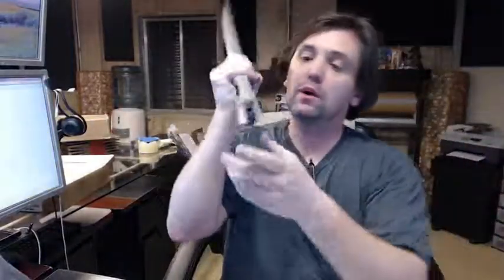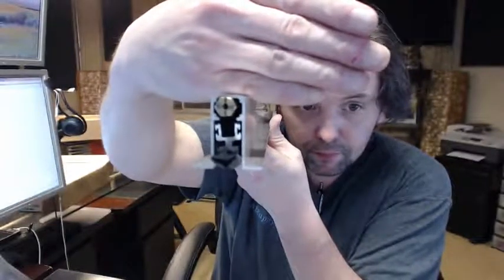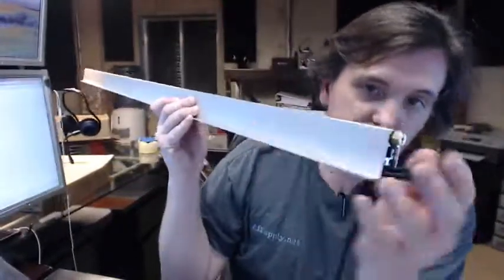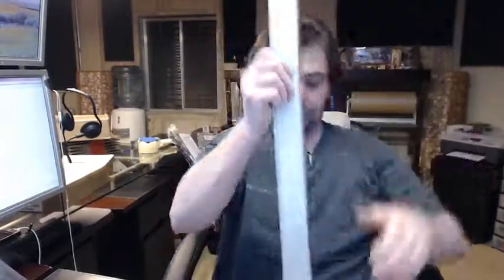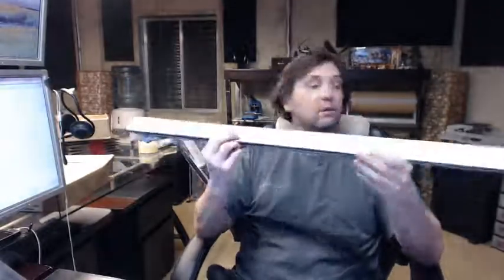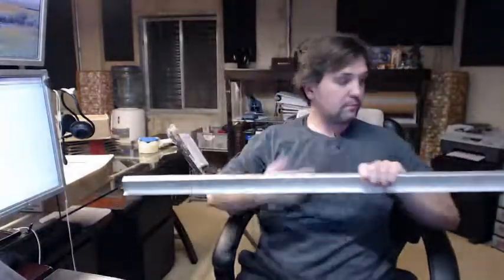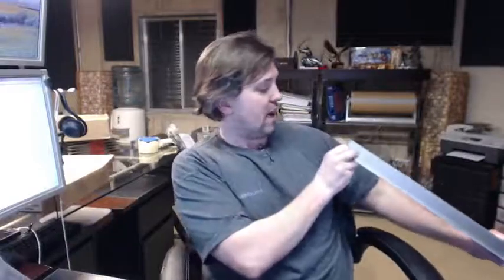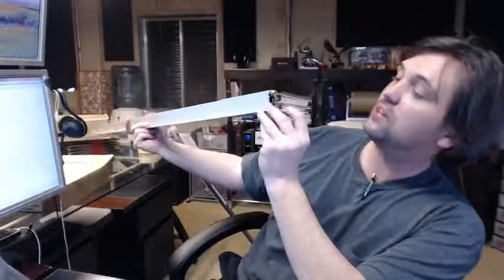Zero 320AA Clear Anodized Automatic Door Bottom with Solid Neoprene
This video is to bring you a closer look at the Zero 320AA Clear Anodized Automatic Door Bottom with Solid Neoprene.
Mortised style door bottom.
What you are looking at is the hinge side of the auto. door bottom (adjustable screw).
This side is the lock side (without the brass screw).
The amount you project (unscrew) the screw is directly related to the amount of drop from the door bottom.
An auto. door bottom is a device that mounts to the bottom of the door, such when the door gets to its final degree of closing, the plunger (screw) makes contact with the jam and the bottom will drop, opposite happens when the door opens up.
The plunger is connected to a very long flat spring in the housing (from the adjustable screw to the screw on the opposite end of the housing is where the flat spring is).
One side will come down and then the rest of the bottom will contour to the floor (something a regular door bottom or sweep cannot do).
A positive about this door bottom is that it's never constantly dragging across the floor.
Once it drops down it seals very nicely.
The 320AA is the mortised version, this will be installed in the bottom of your wood door.
There is an image below this video showing everything important about it.
The housing is 9/16 wide, an overall height of about 1 and 7/16.  Your flange width is 3/8 on either side (where it will attach).
You can cut this down opposite of the hinge side. You can go fairly close to where the flat spring is located, maybe an inch from there.
If you have need for a custom length by all means let us know by ordering the next longest piece or pieces and indicating in the comment field what size you would like us to cut this down to.
We're going to cut it and manufacture it anyway, there is no reason to cut it twice.
This model features end plates as well, includes screws as well.
There is a small plastic plug that you can insert inside the plunger to reduce the amount of wear and tear on the frame.
Mortising this isn't very difficult.  If you're having the door manufactured, have them do the mortising, send them the link to to the installation or the product brochure, or even have this unit shipped to them for proper fitting.
There is a link below this video to the product brochure and installation steps.
This unit is considered economical or standard duty.
The drawing shows a rubber portion that is tucked down in the housing, this is a nice feature, because when the door opens the bottom will pop up in the housing and this rubber inside will help deaden the noise.
Installation:
You've got the dimensions, and you most likely will not have a router but that is .595 inches wide.
You'd want a two flute carbide tip long router bit, 5/8 diameter, a plunge router.
You've got the base of your plunge router, and I would take an 'L' angle, which comprises of an aluminum angle that gets bolted to the edge of your router base.
This way you can take the router and actually place it on the top of the door with the face of the 'L' angle resting on the door.  (see drawing from the time 12:00)
Attach your 'L' angle to that base of the router such that the center line of the router bit is the center line of the door.
If you have the proper diameter (5/8), put your router bit at an 1/8 of an inch and plow right on through (you can repeat this until you get to the proper depth, in this case an inch and a half).
If it's a fire rated wood door you won't want to do any of the above mentioned because you will violate the fire rating of the door (have a licensed door shop do it).
If you have any questions about the Zero 320AA Clear Anodized Automatic Door Bottom with Solid Neoprene or any other product by Zero please feel free to reach out to us.